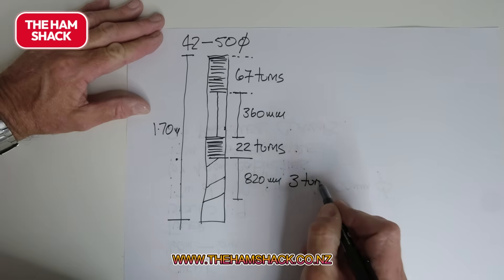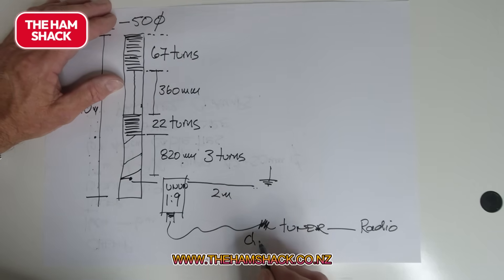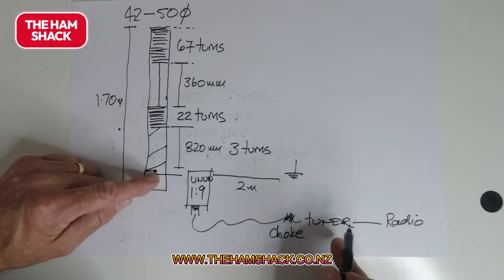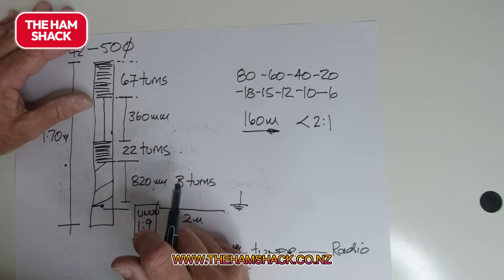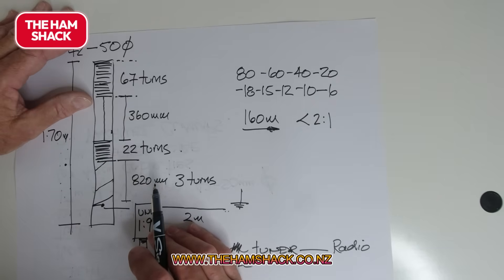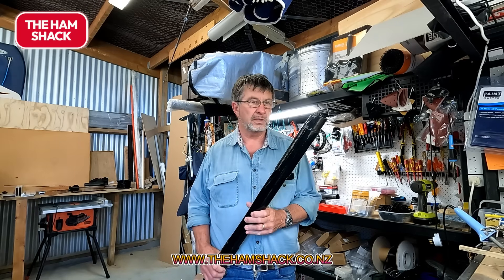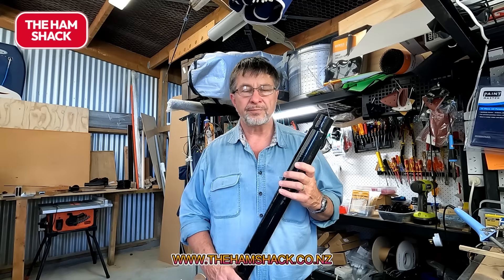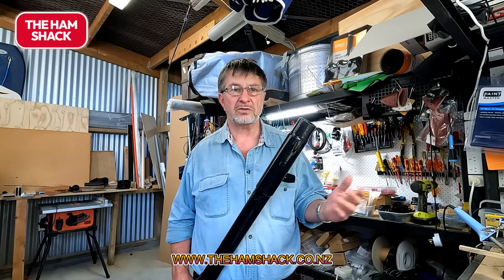Cheap Multiband HF Antenna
A quick and easy to build vertical for local QSO's. Using a radio with a built in tuner or a low cost after market tuner this antenna will tune on ALL bands from 160m to 6m.

You will need:
1.7m of 50mm dia PVC pipe
17m of speaker wire
7 cable ties
9:1 unun

Optional clamps and heatshrink

I receive lots of antenna designs, some work and some don't, this one worked after changing the unun to a 9:1
This antenna is for local QSOs, it is the equivalent of a rubber duck antenna on a handheld vs a full size resonant antenna, both work but one is for local comms and one is for longer distance comms.